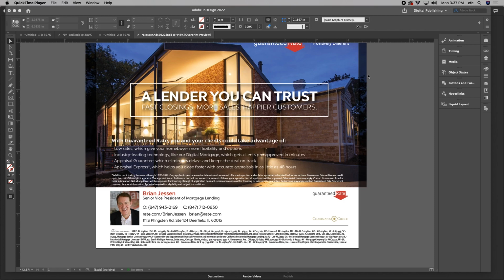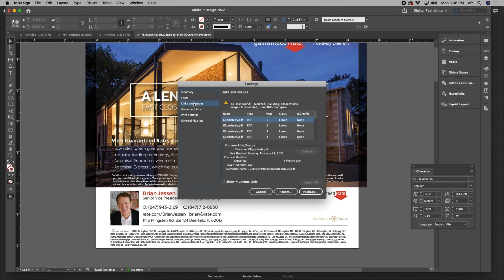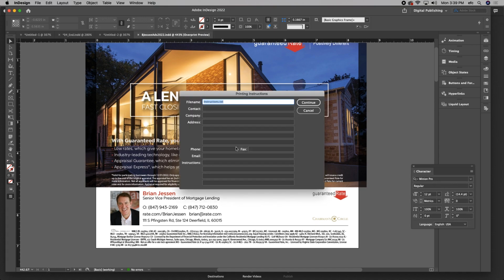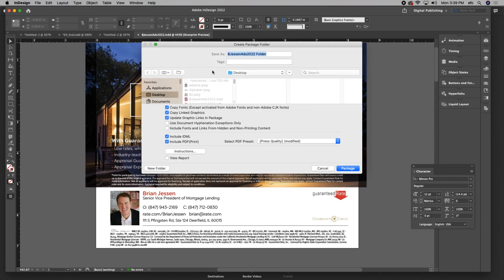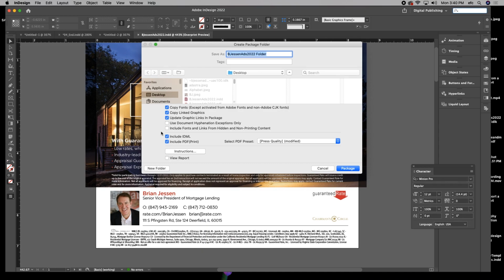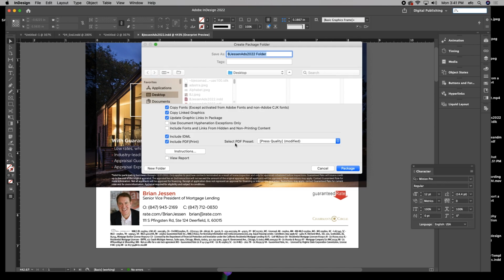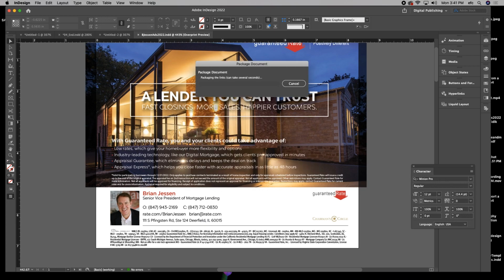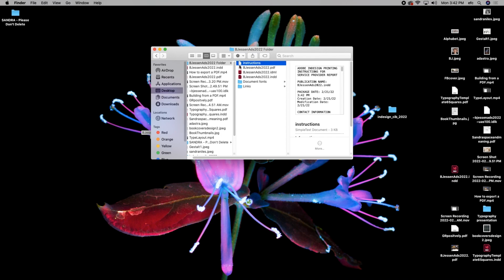How to collect for output when using Adobe InDesign